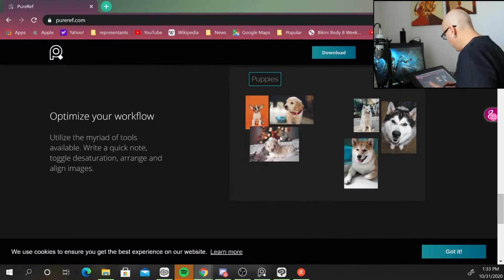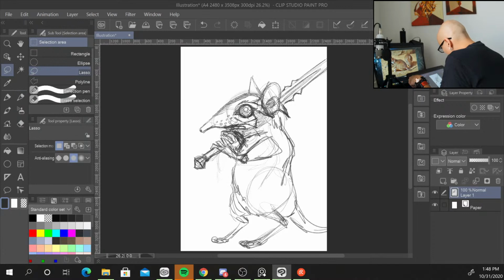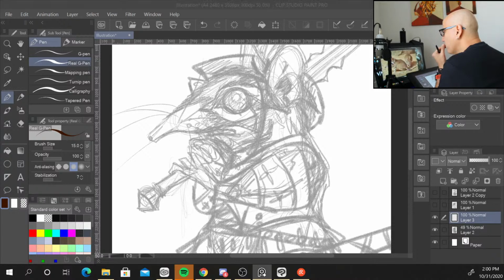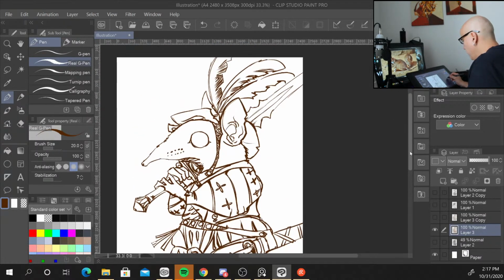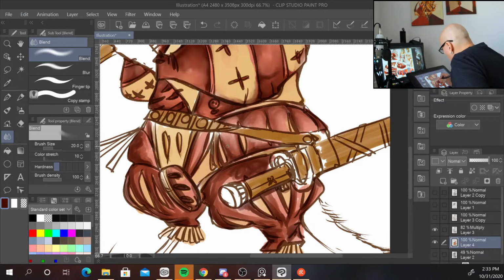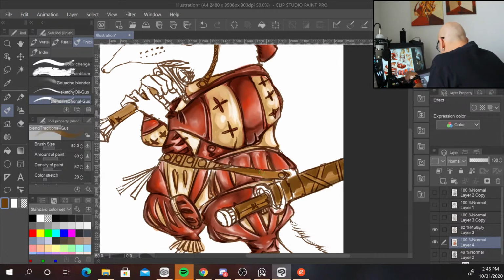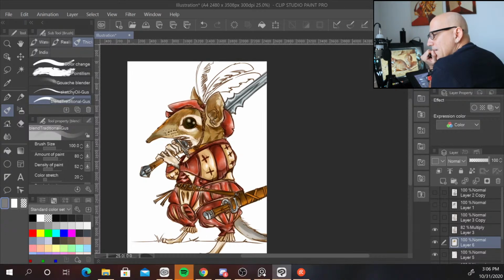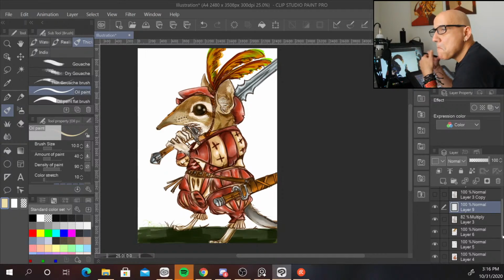landsknecht warrior shrew: Real time Drawing and painting CSP XP-pen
I encourage you to draw along with me...you can either use a cheap sketchbook with a $2 HB pencil or a Wacom, Huion or Xp-pen. From zero to hero, this is a whole process to create a character from using your imagination to references. I will detail everything here.